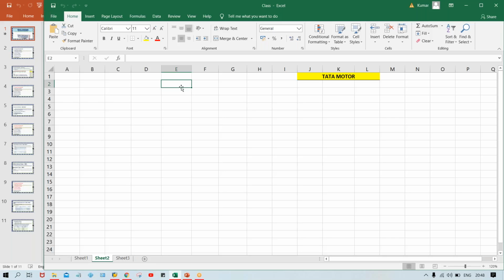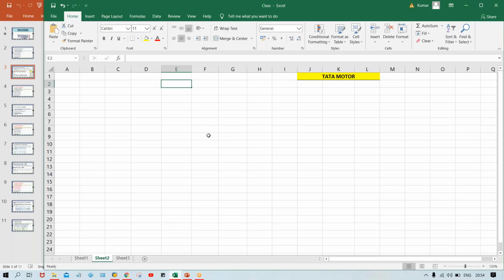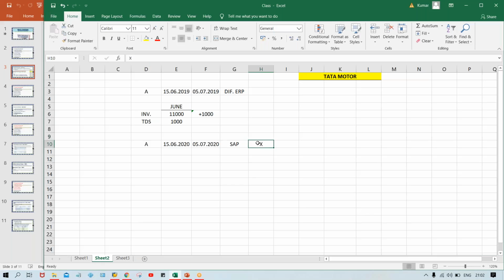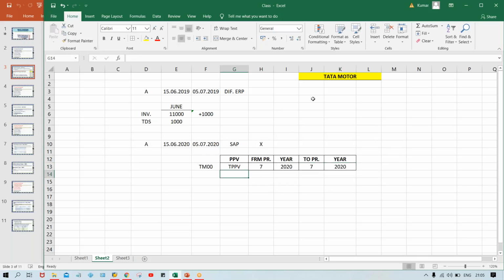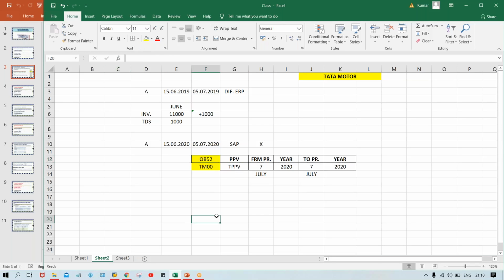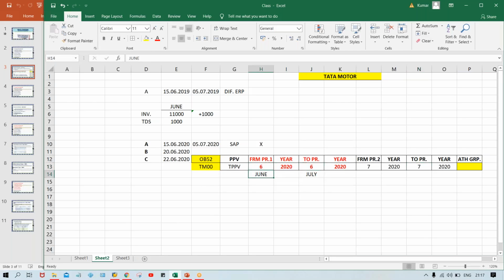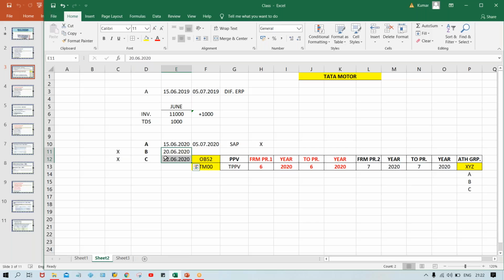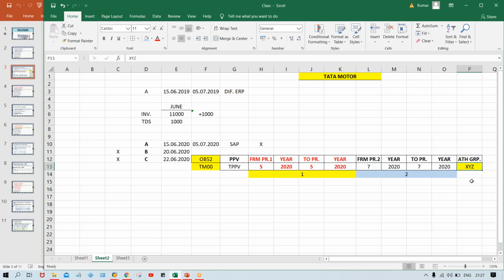Class 9 # Basic Setting 1 # Posting Period Variant 1